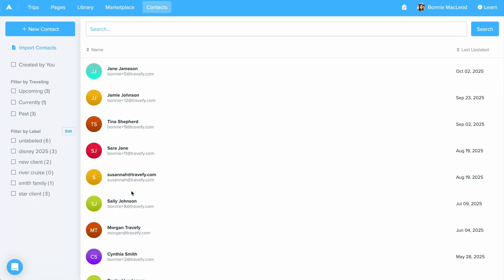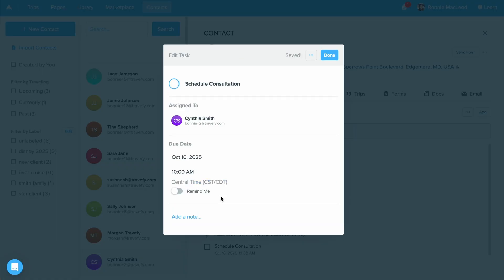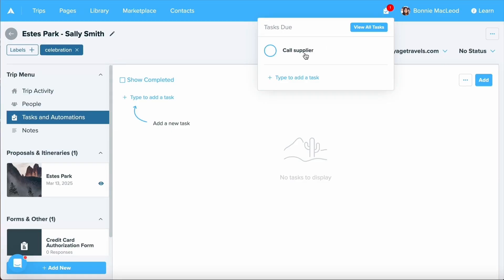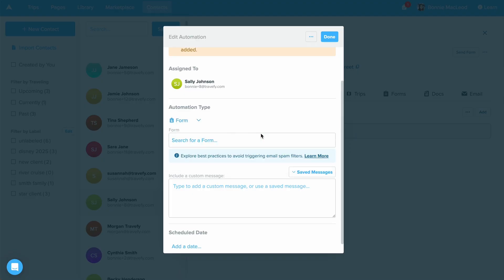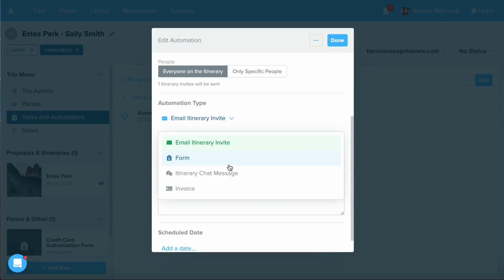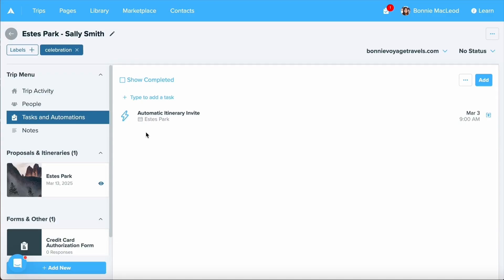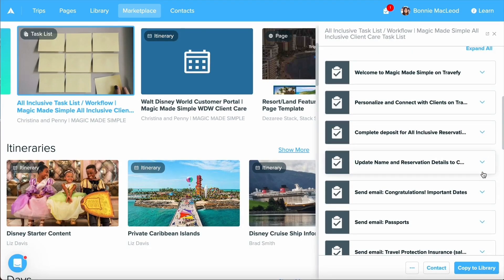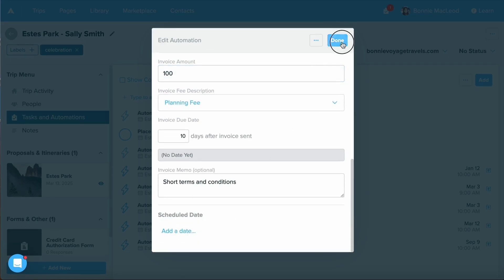Getting Started Guide: Tasks & Automations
Explore how to utilize tasks, automations, and task lists in Travefy to save time and ensure tasks are completed on time. Understand how to create and manage automations such as email itinerary invites and authorization forms. Get tips on combining tasks and automations into workflows using the library and marketplace for optimal efficiency.

00:00 Introduction to Travefy Automations and Tasks
00:13 Setting Up Task Reminders in Contacts
01:14 Managing Tasks in Trips
01:58 Exploring Automations in Contacts
02:49 Automations in Trips
03:39 Combining Automations and Tasks with Task Lists
05:08 Conclusion and Additional Resources